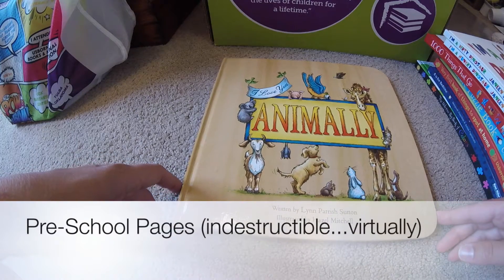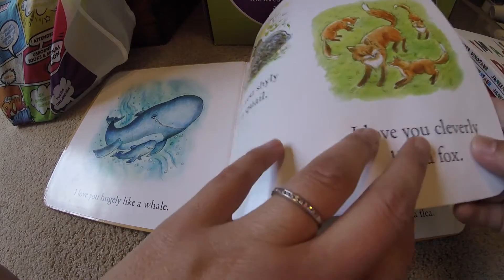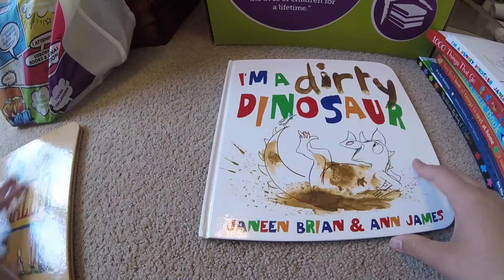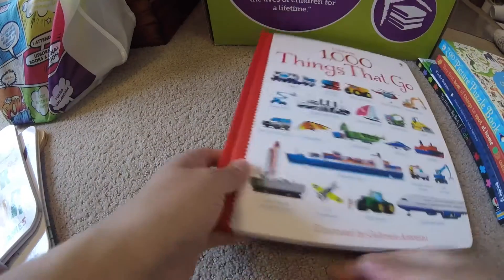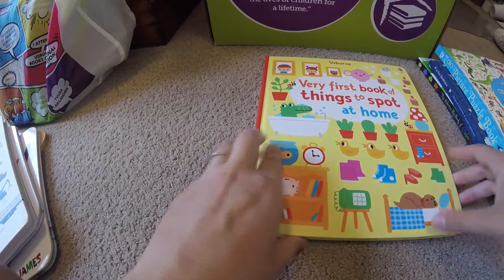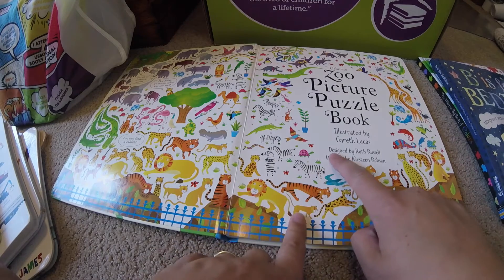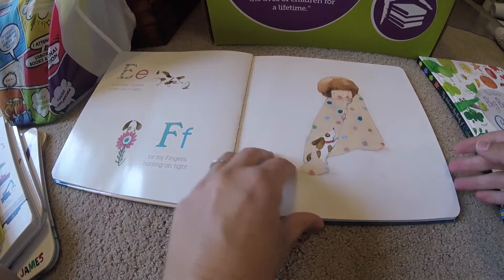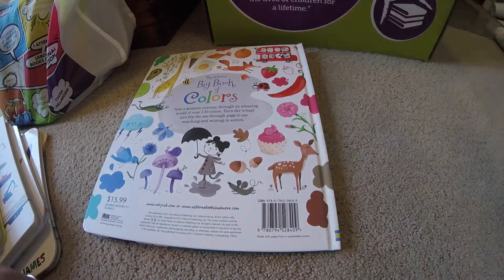Pre-School Pages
Books with super durable, virtually indestructible pages